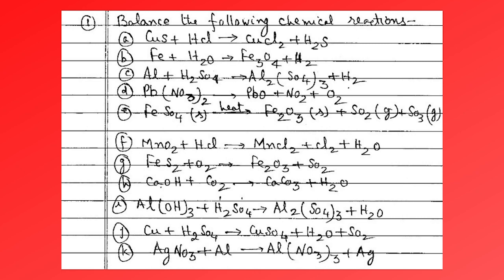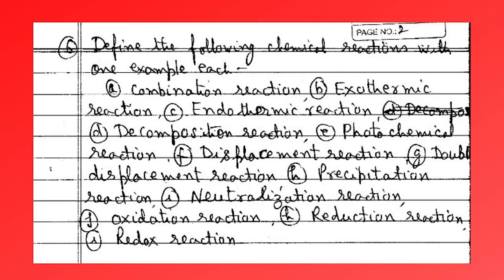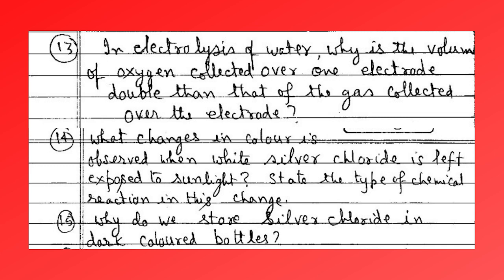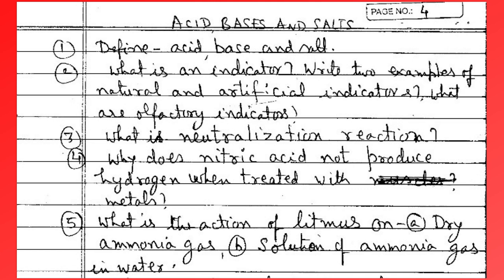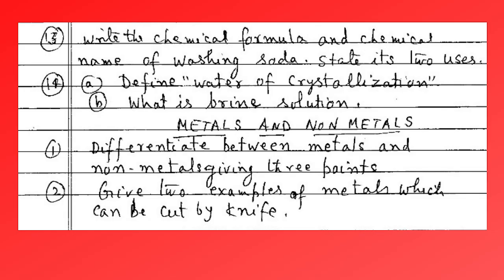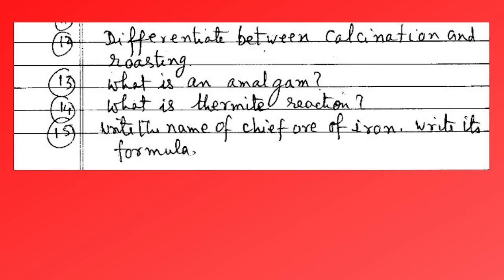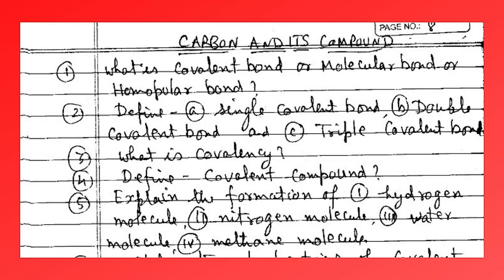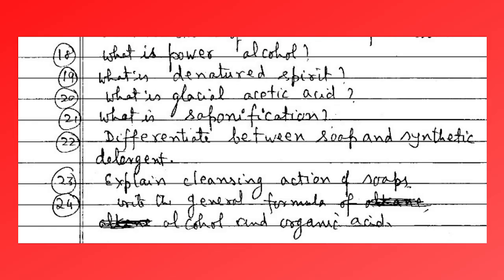MBOSE Class 10 Science Sample Questions (Chemistry) for 2023